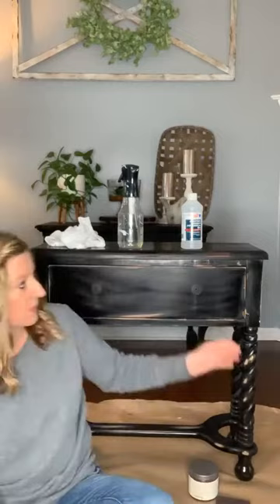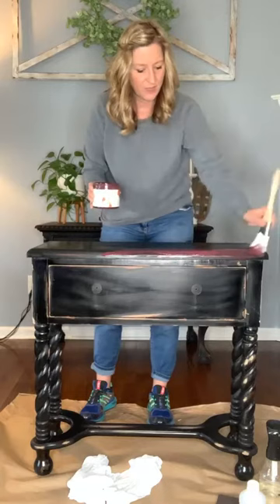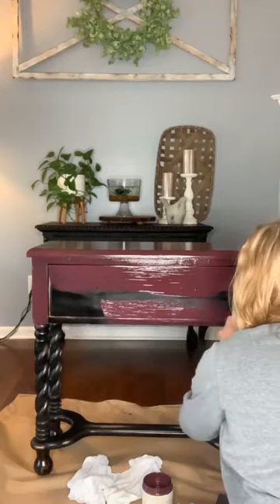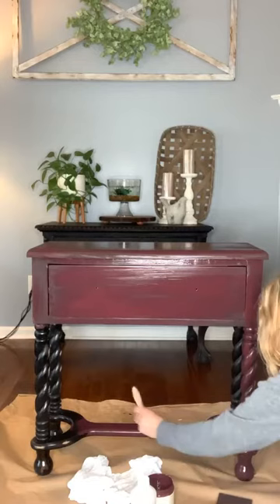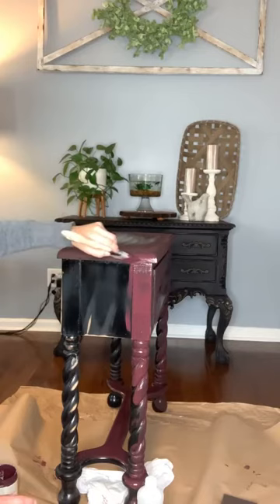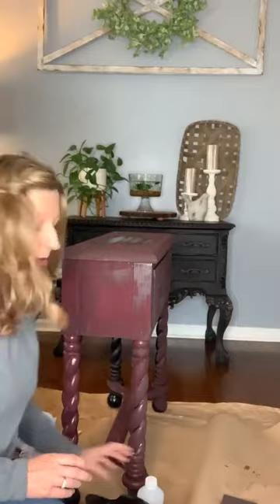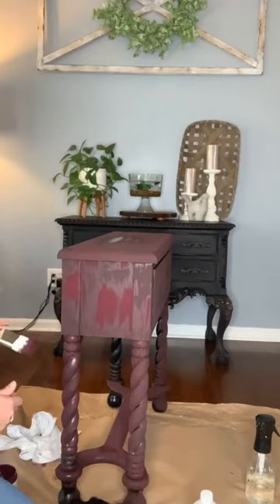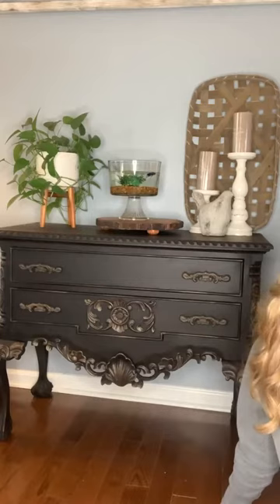Painting a small side table in Country Chic "Cheers"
Please watch as I cover prepping and painting a small side table with Country Chic Paint in "Cheers" I used my 2" Angle zibra brush for this project. This brush glides the paint on like butter, and cleans up like a dream!